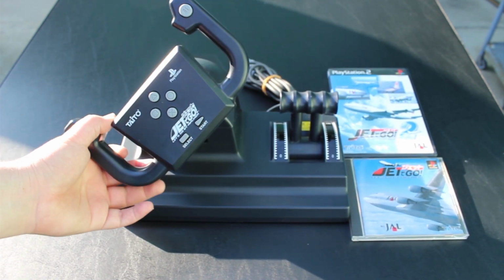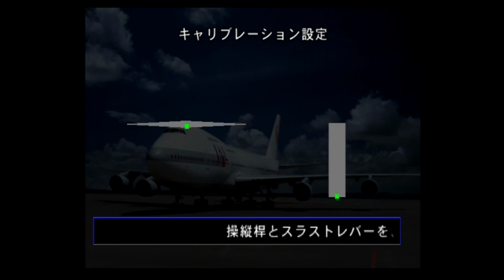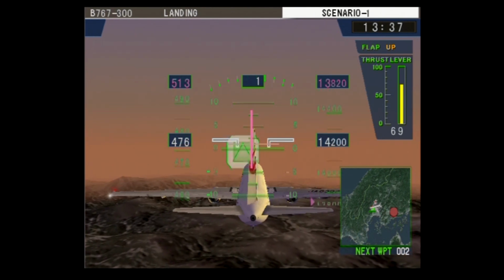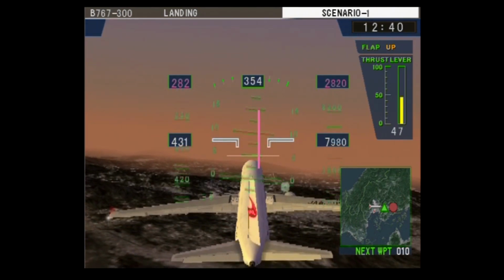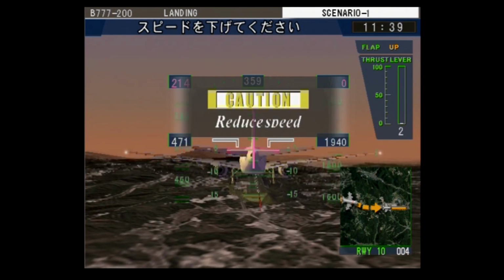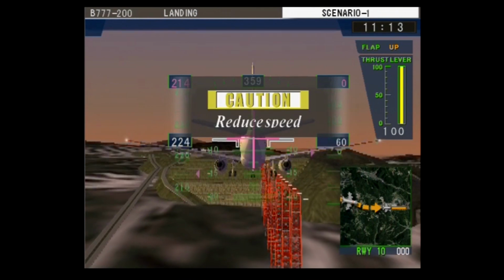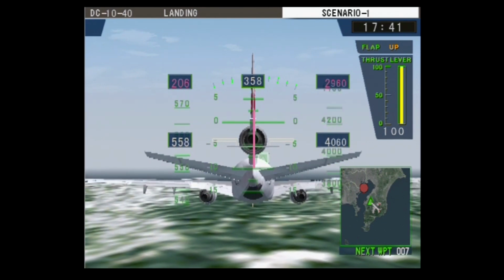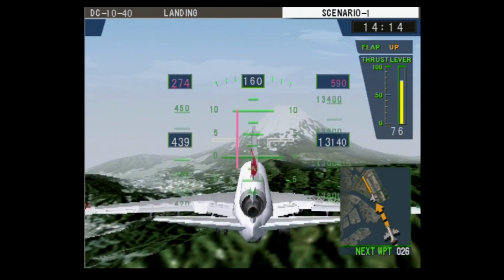Region Locked - JET DE GO! 2: LET'S GO BY AIRLINER (w/Flight Controller)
-+The Original Region Locked Series+-